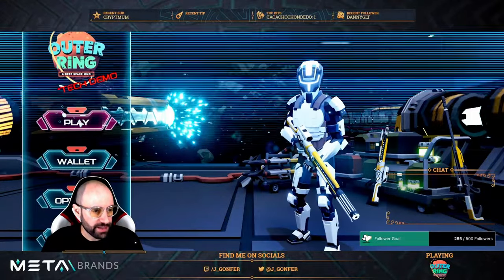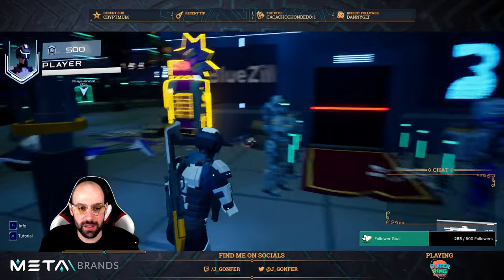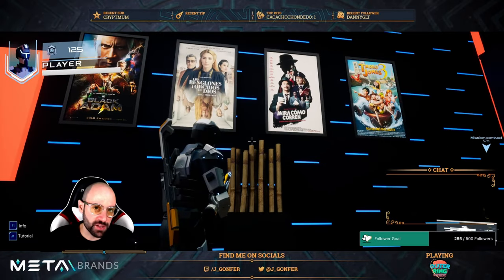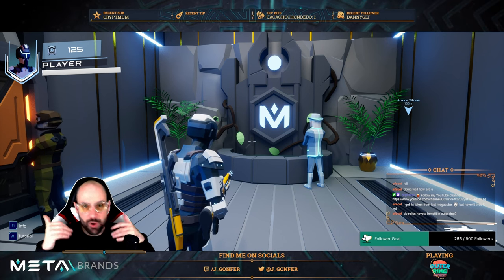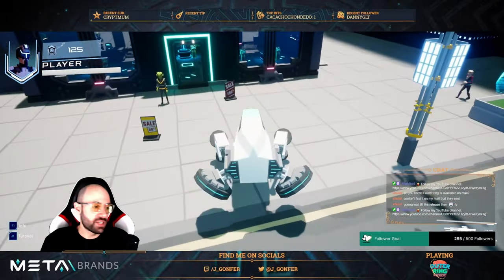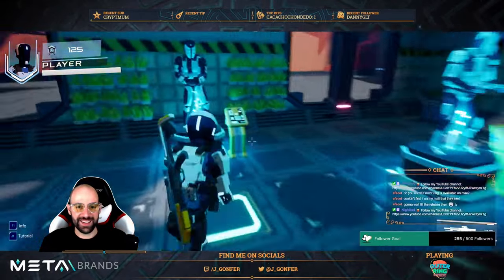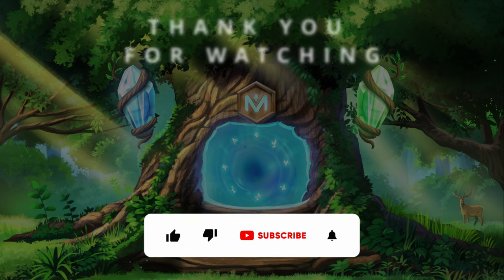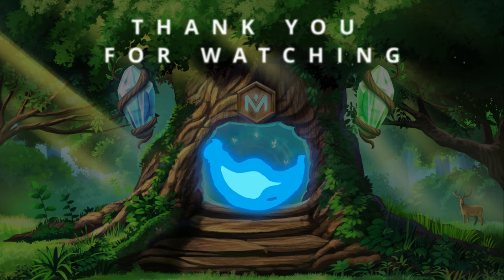Outer Ring TECH DEMO built in UNREAL ENGINE 5, Gameplay Review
VIDEO CHAPTERS
0:00 Game Menu
0:15 Basic Controls
2:17 Unlocking Vehicles with GQ
3:18 Using the Vending Machines to restore Health
3:57 Visit to the BlueZilla HQ
4:46 Enjoying Music at the Neuroland Club
5:20 Visit to the Kinepolis Cinema
6:18 Inside of one Kinepolis Cinema’s room
7:33 Checking all Movies available in Kinepolis Cinema
8:03 Visit to the MetaBrands HQ
8:53 About the MetaBrands Relics
10:56 Benefits of the MetaBrands Relics in Outer Ring
12:32 Upgrade the MetaBrands Relics
13:32 Visit to the FishDAO HQ
14:33 Visit to the BitLab HQ
16:01 Visit to the Armor Store
17:11 Quest Mission Contract
21:13 Buying a Medium Land (Check the Full Twitch Stream for the rest of the Land Sizes)
22:58 Buying and placing Furniture in our House
25:24 Check Houses built by the Outer Ring Team
26:53 Outro

This video is a compilation of the Twitch stream on February 5, 2023:
⚠️ Available until April 5, 2023